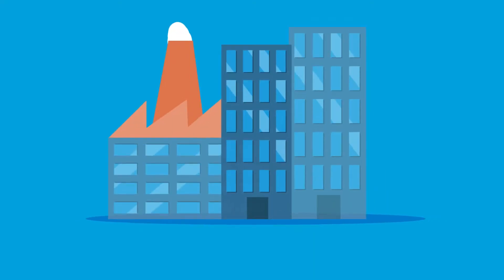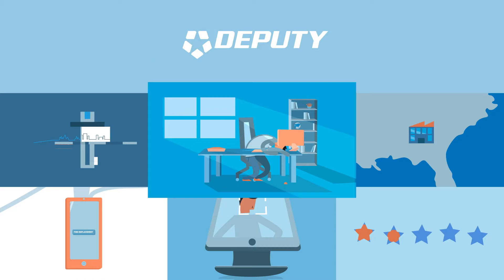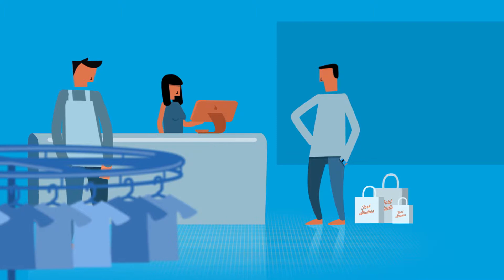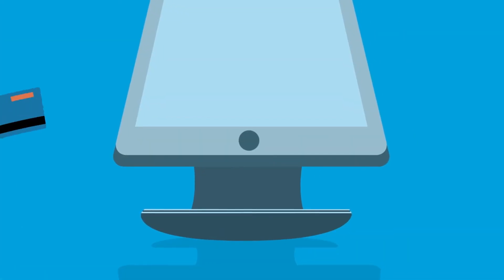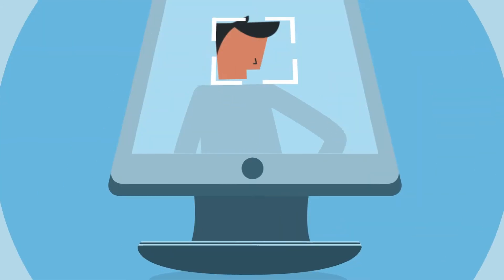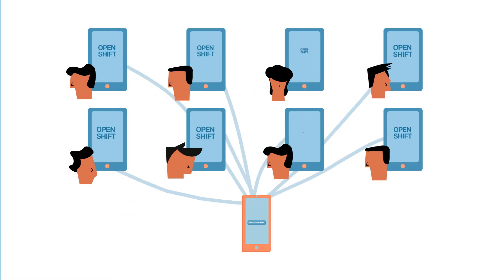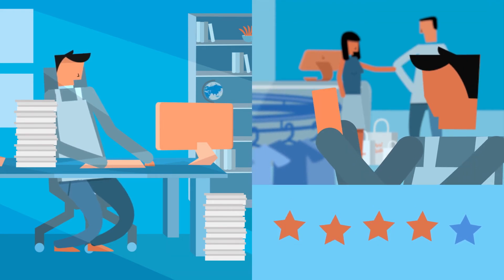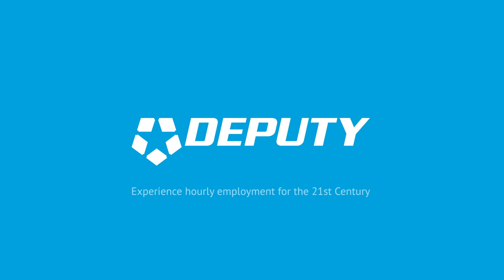ADP + Deputy: The Ultimate All-in-One Employee Management Solution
Connect Deputy to ADP and create intelligent schedules, easily capture when and where your people work, and keep your team up to date and on task all from the power of mobile devices.